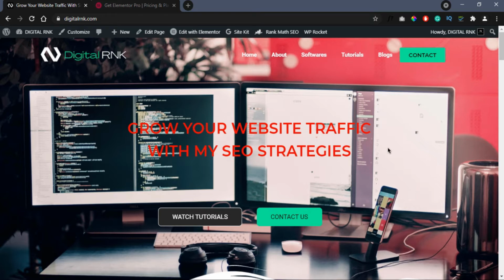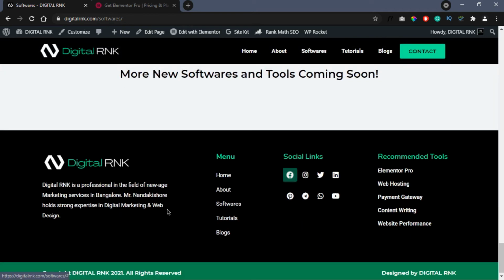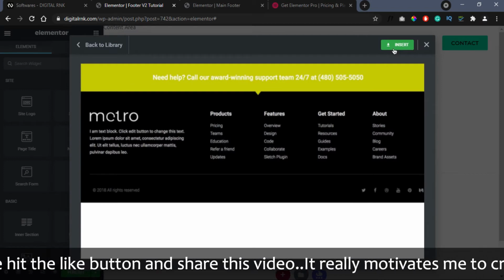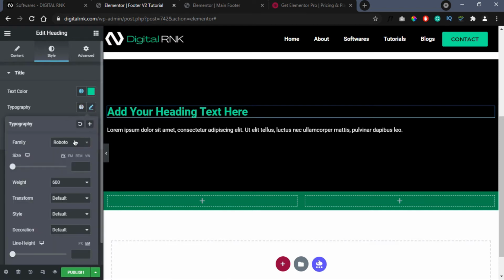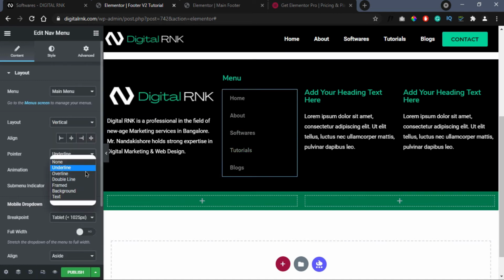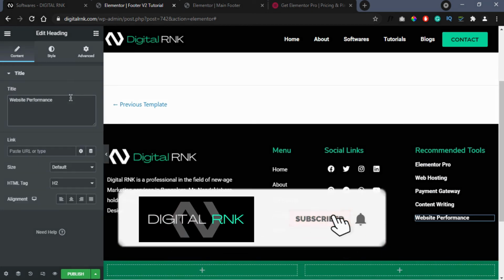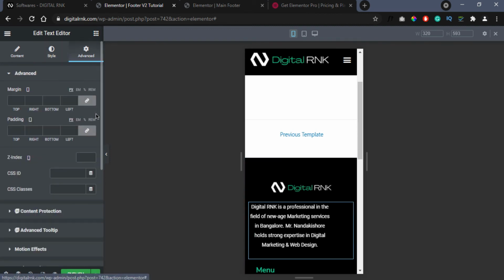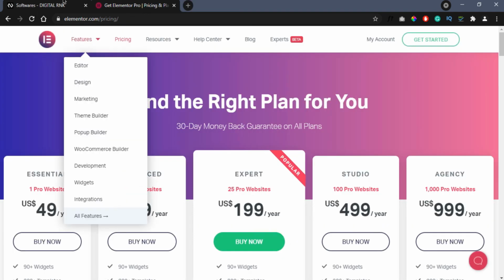How to Make a Responsive Footer with Elementor Pro in WordPress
Hey Guys, in this video am gonna show you "How to Make a Responsive Footer With Elementor  Pro in WordPress"